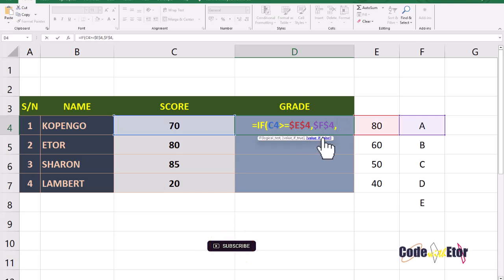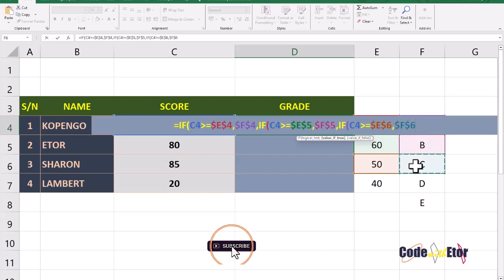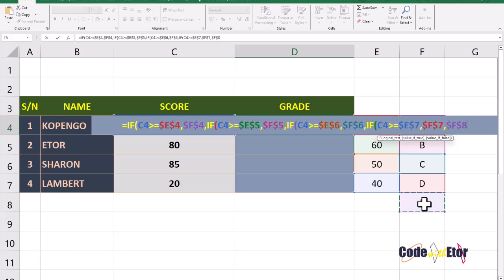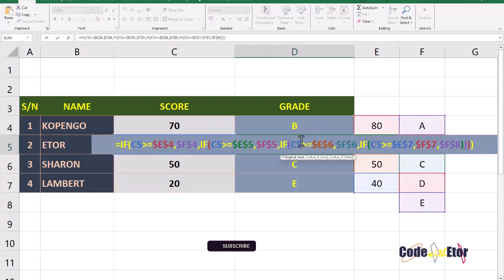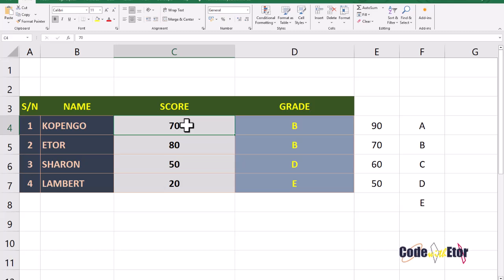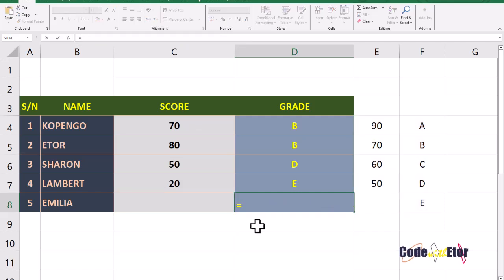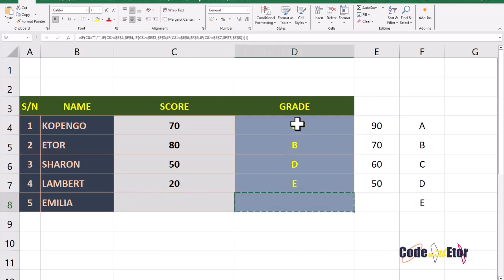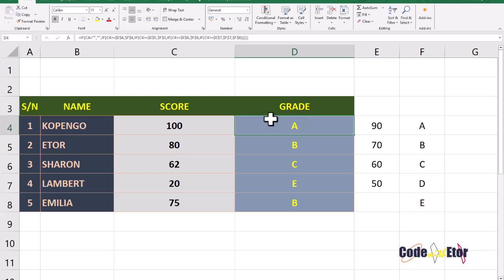Nested IFs (Combining More IFs in a Single IF Function)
Learn how to add more Conditions to IF functions. Also understand how to use Absolute Referencing